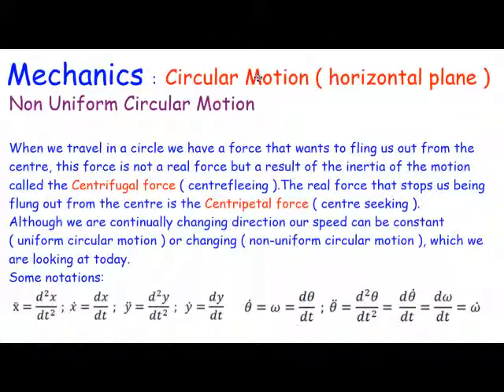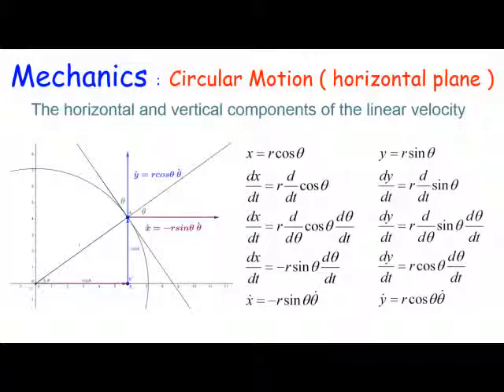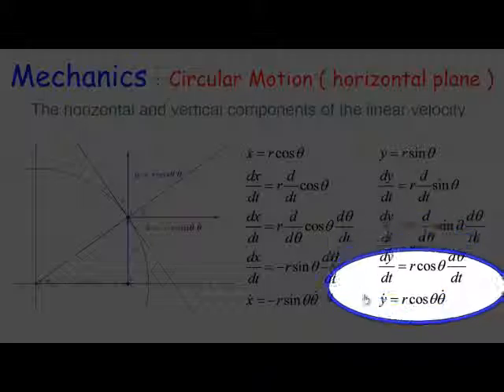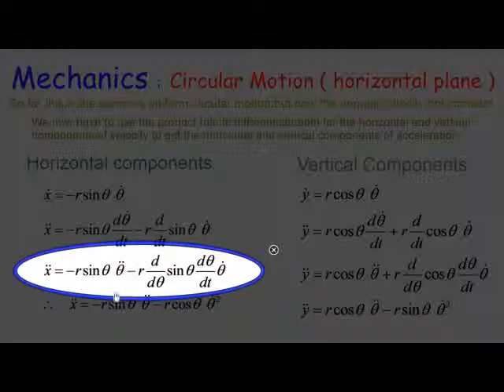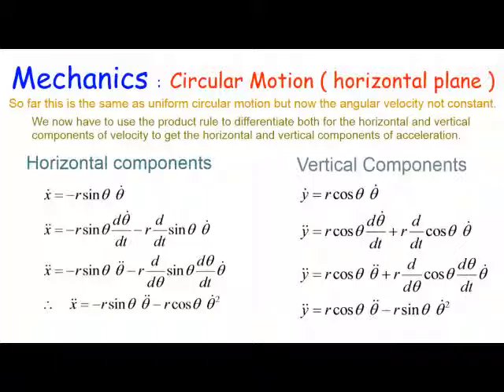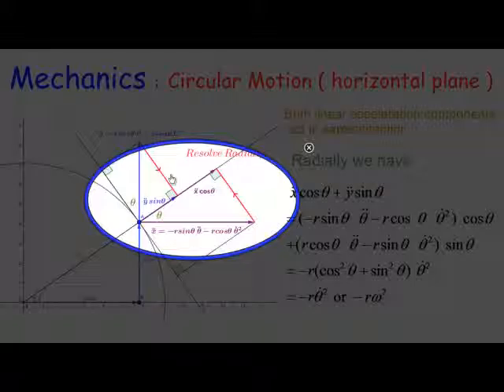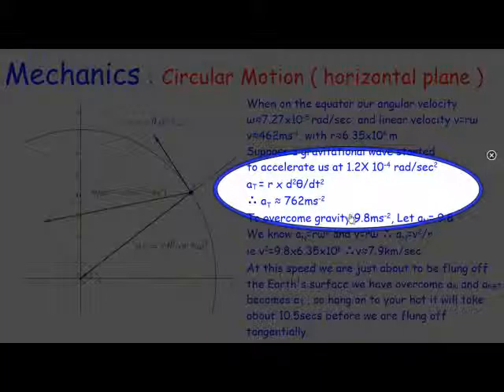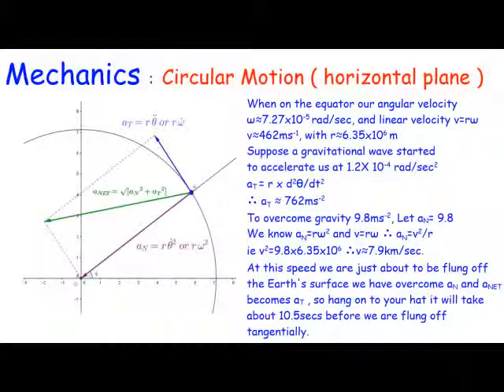Mechanics: Non Uniform Circular Motion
Non Uniform circular motion, deriving the horizontal and vertical components of acceleration then resolving these components tangentially and radially/normally with a quick example of the 8km/sec velocity to fling us and everything else tangentially into space.